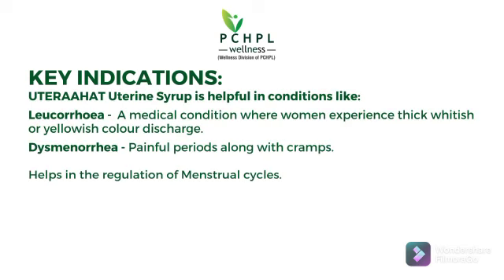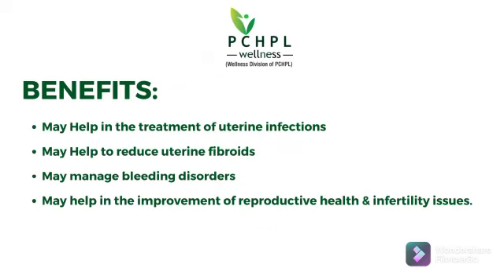UTERAAHAT UTERINE COMBO PACK CAPSULES & SYRUP | PCHPL Wellness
UTERAAHAT UTERINE COMBO PACK
CAPSULES & SYRUP

women's best friend for uterine issues
UTERAAHAT Uterine Syrup is a miraculous herbal and ayurvedic formulation of 18 herbs which help in keeping uterine problems away.

KEY INGREDIENTS:-  Lodhra, Manjistha,Balamool, Anantmool, Punarnava, Safed musli, Gokhru chota, Brahmi, Shankhpushpi, Ashok Chhal, Ashwagandha, Daruharidra, Mulethi, Gudhal-phool, Gorakhmundi, Nagarmothi, Shatavari, Kumuda.

KEY INDICATIONS: - UTERAAHAT Uterine Syrup is helpful in conditions like:

Leucorrhoea -  A medical condition where women experience thick whitish or yellowish colour discharge.

Dysmenorrhea - Painful periods along with cramps.

Helps in the regulation of Menstrual cycles.

ADDITIONAL BENEFITS:
May Help in the treatment of uterine infections
May Help to reduce uterine fibroids
May manage bleeding disorders
May help in the improvement of reproductive health & infertility issues.

How to use - 2-3 Teaspoon twice a day or as directed by the physician.

Monday - Friday: 9AM To 6PM
Saturday : 9AM To 5PM
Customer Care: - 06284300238